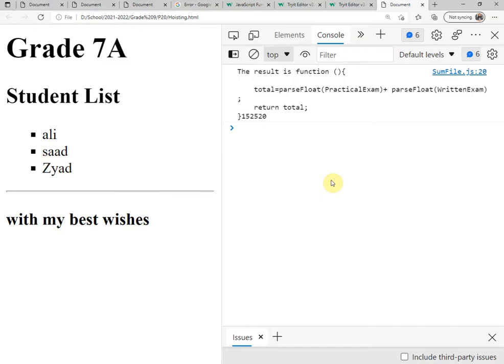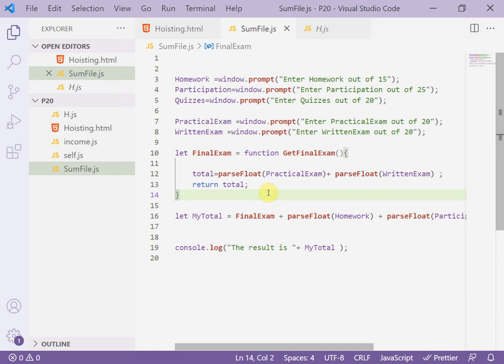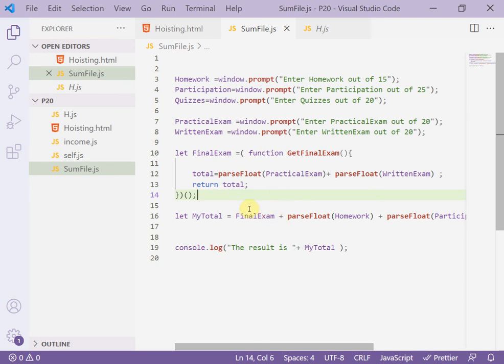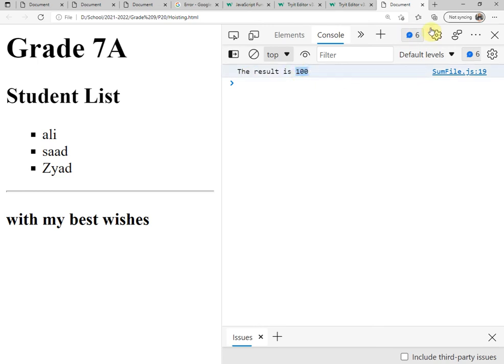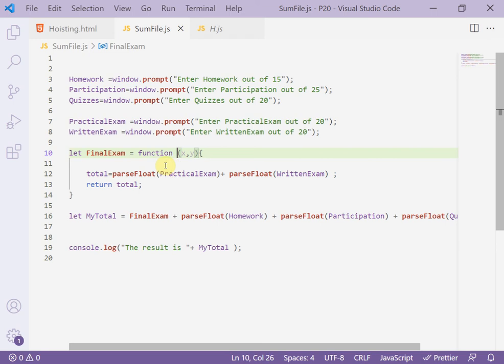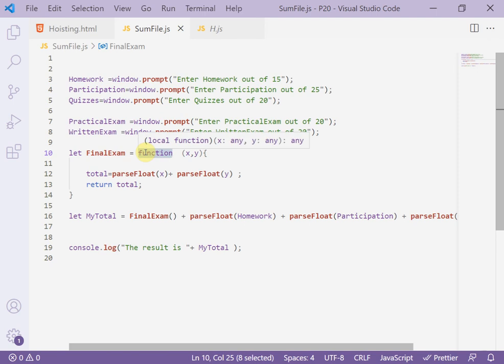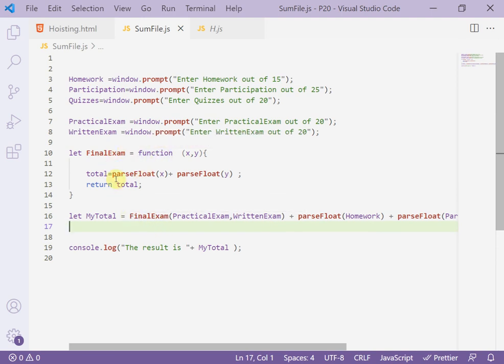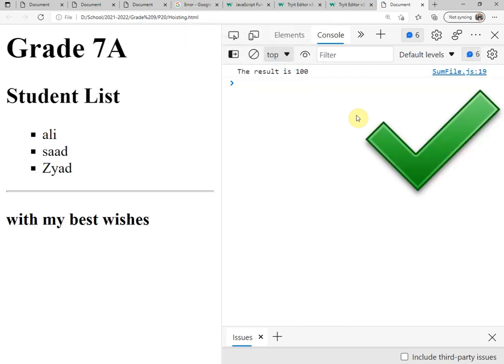Java Script_Assignment2 part2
Java Script practical exercise
"Self-invoking"
Assign Function